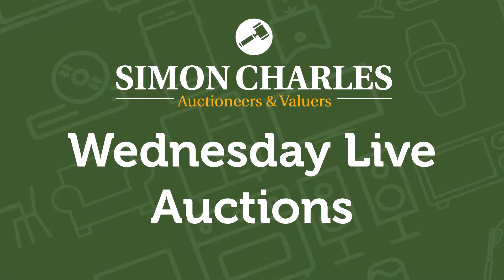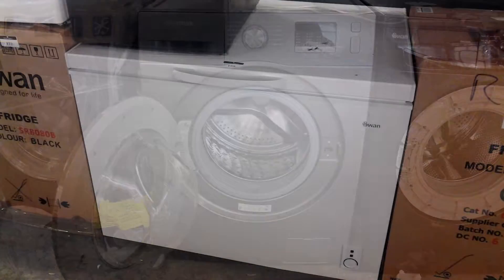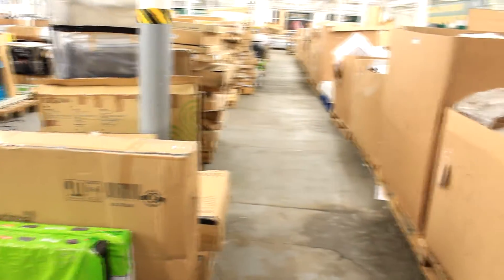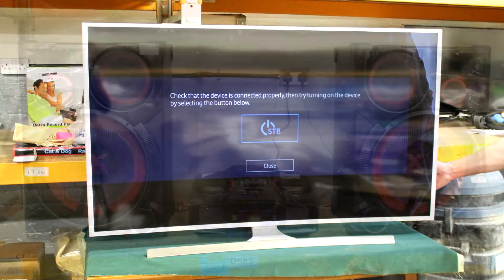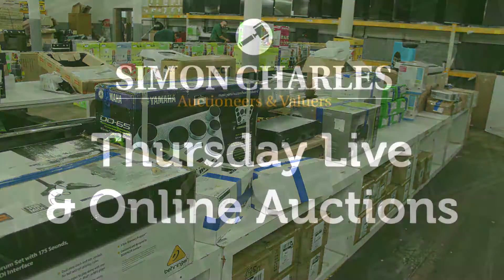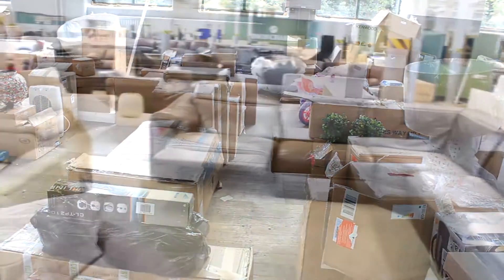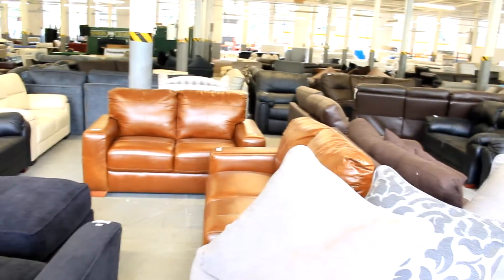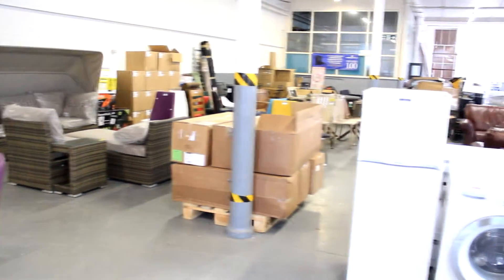Simon Charles Sneak-a-Peek For Week Commencing Monday, 27th June 2016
Quick overview of everything selling in our auctions this week